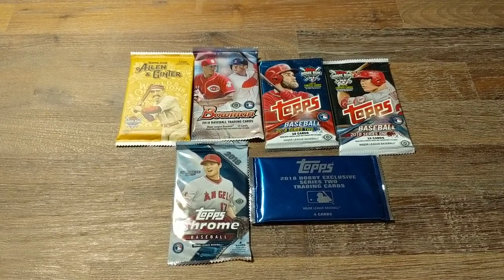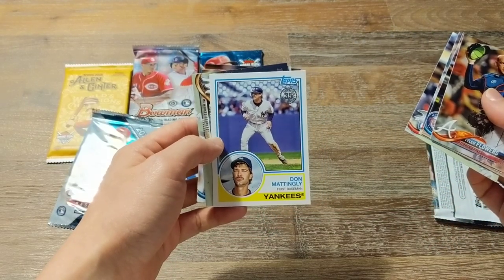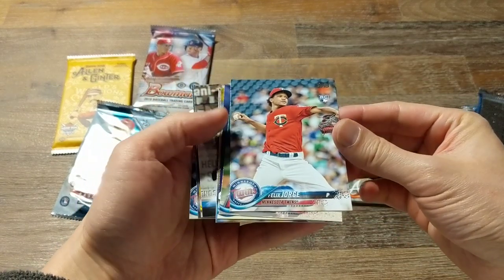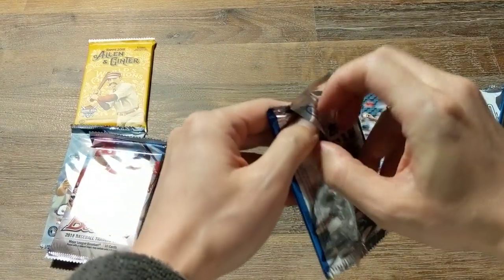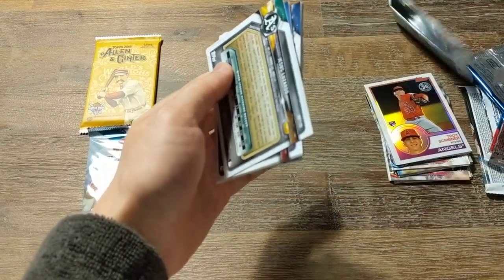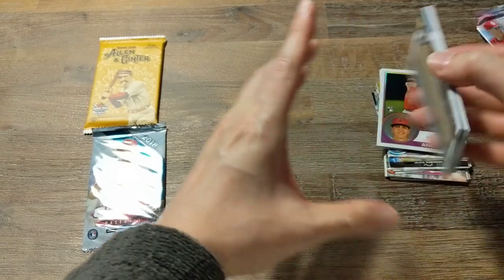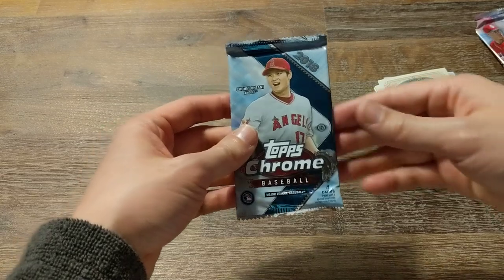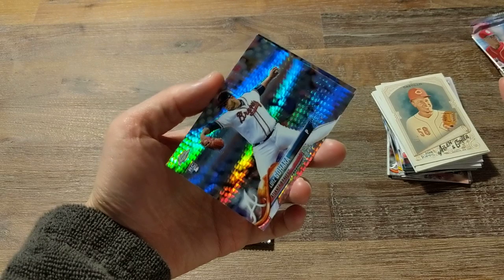Opening 2018 Baseball Cards - Topps, Bowman, Chrome, Allen & Ginter